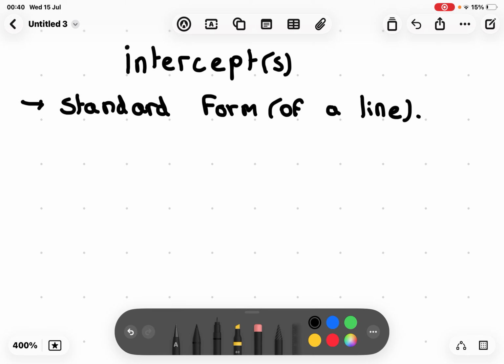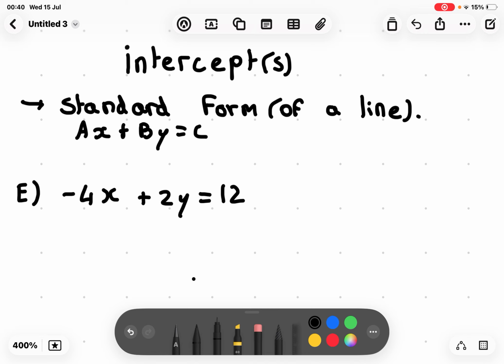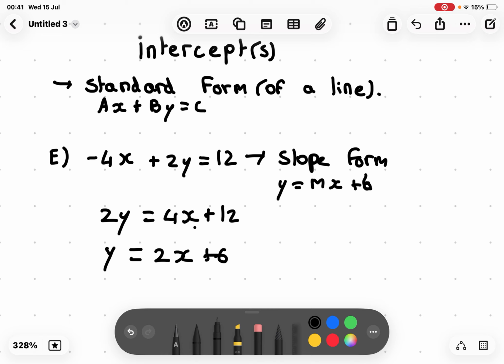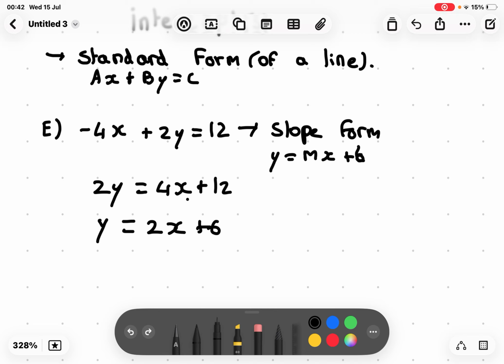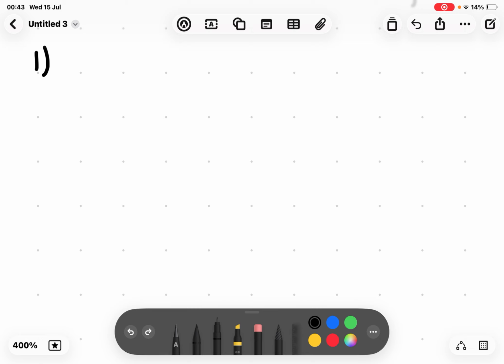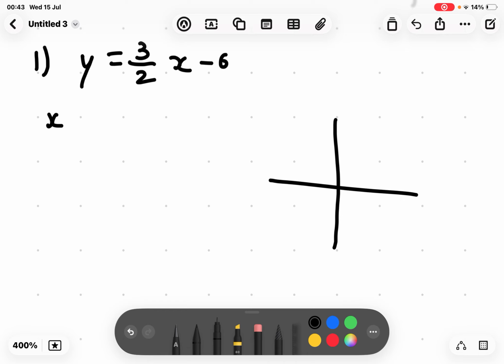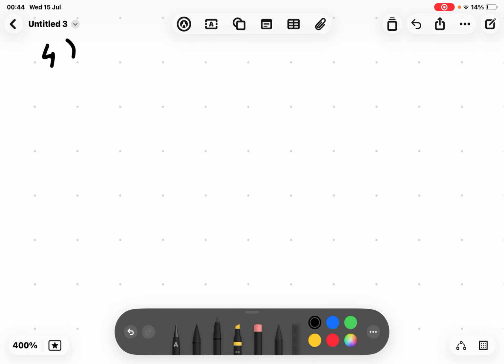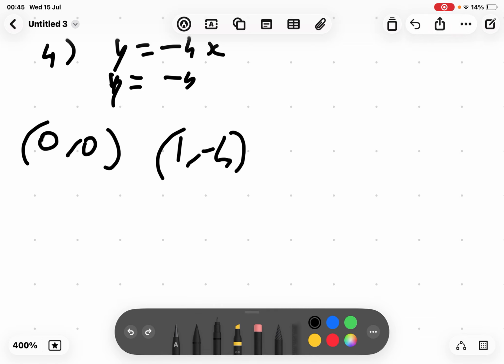Intercept engineering D